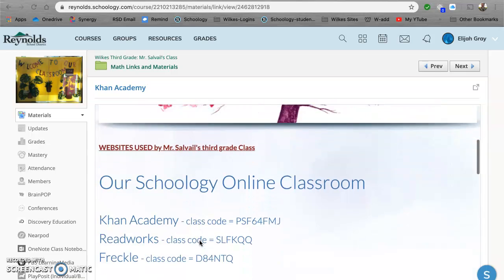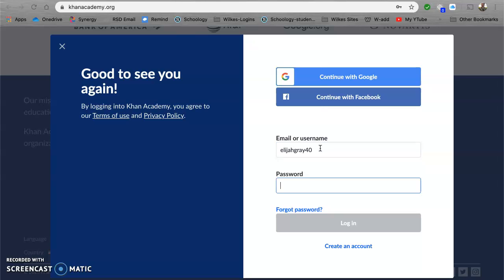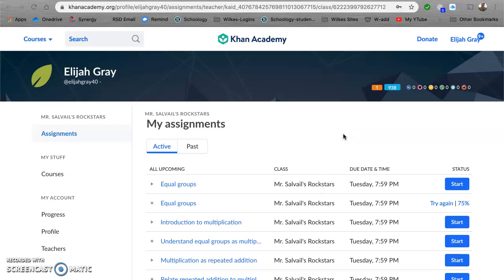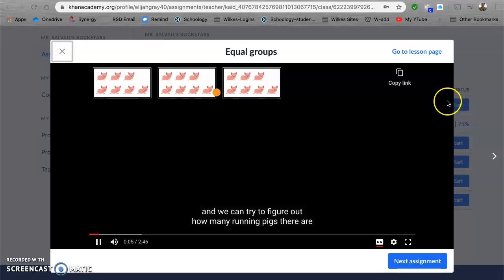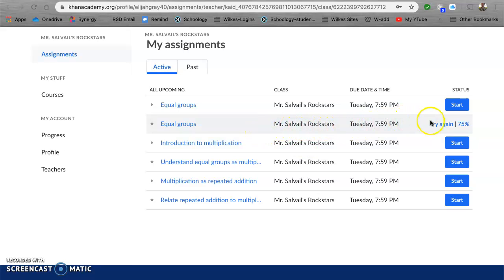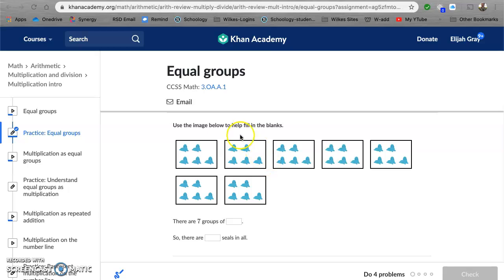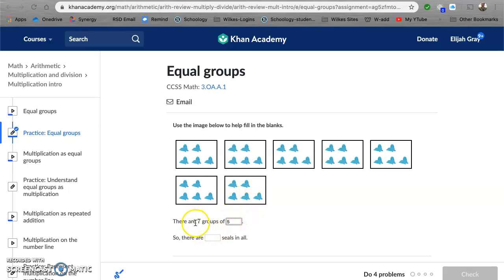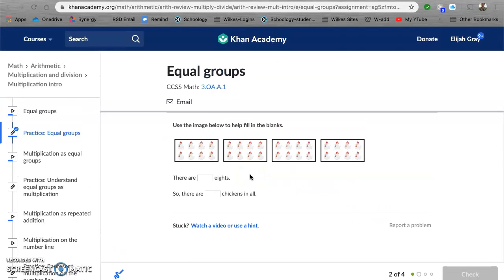Logging into Khan Academy